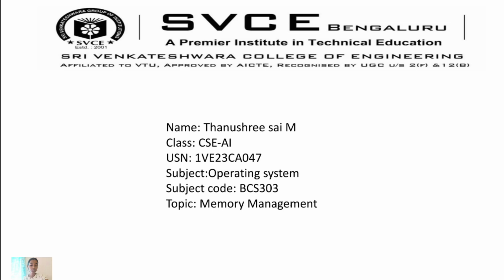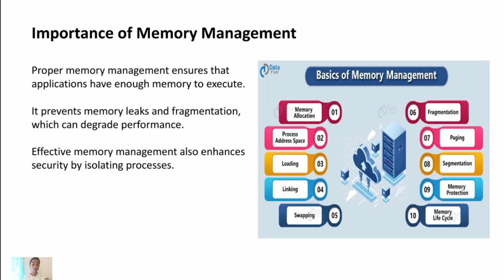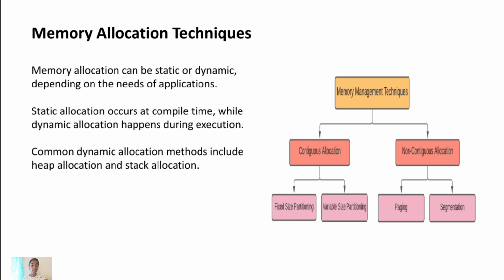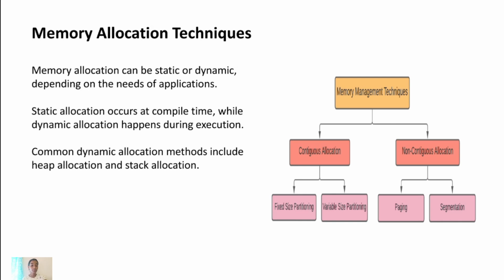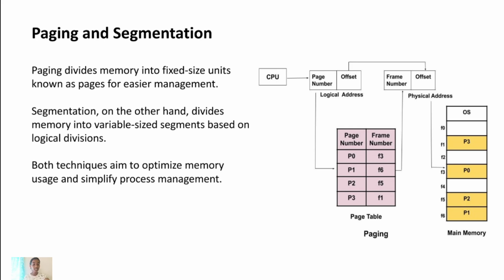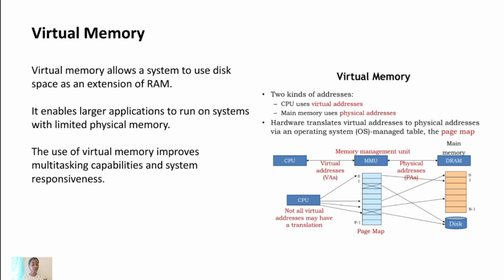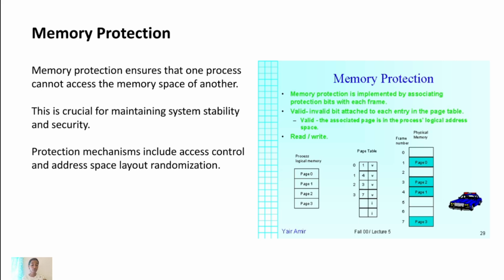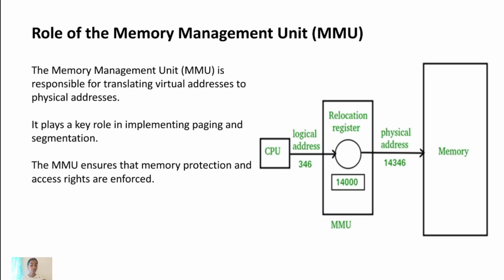Memory Management in Operating system